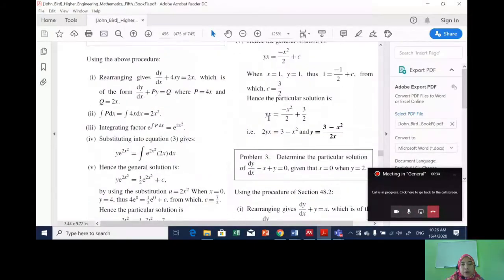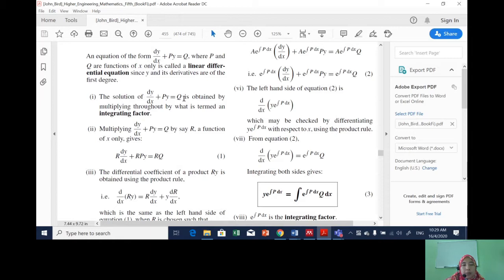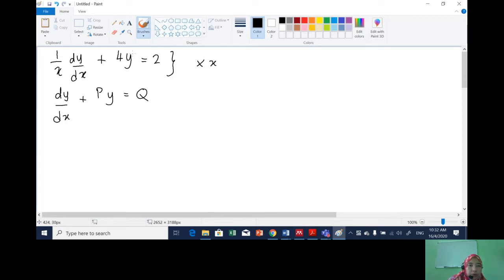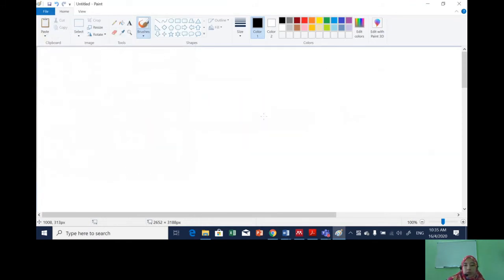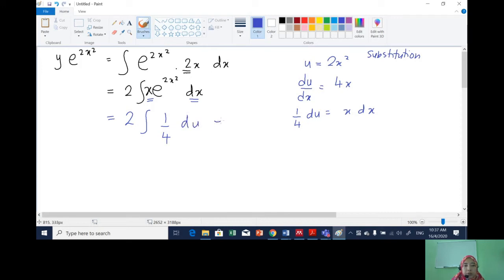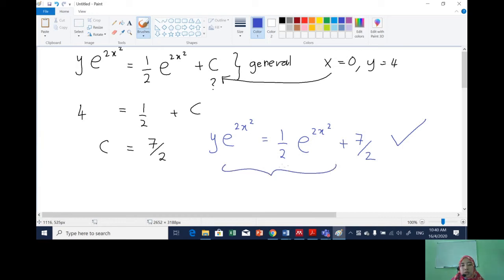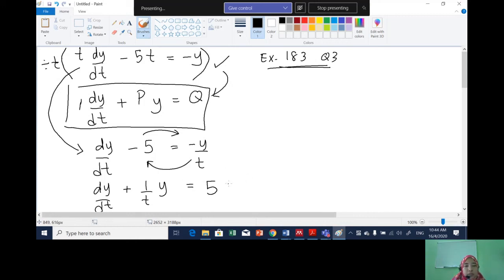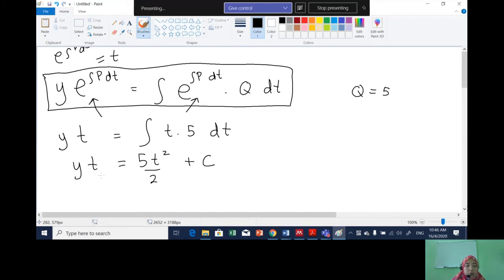KFS1213 ODE with Integrating Factor (Part 1)